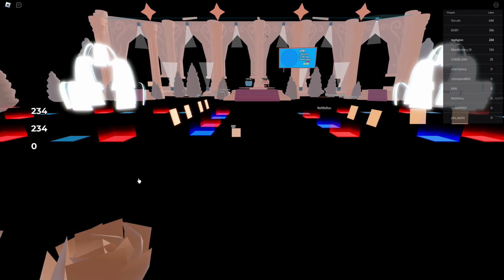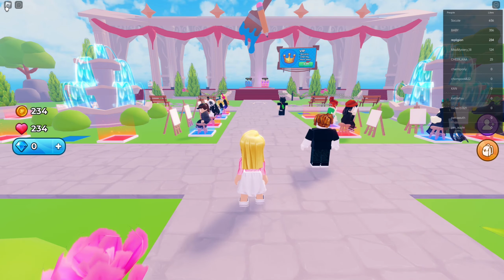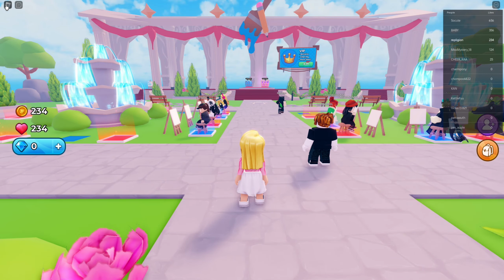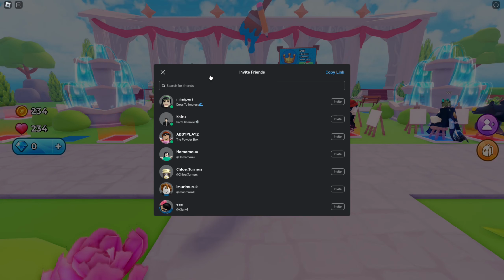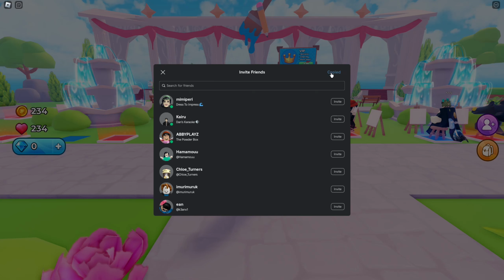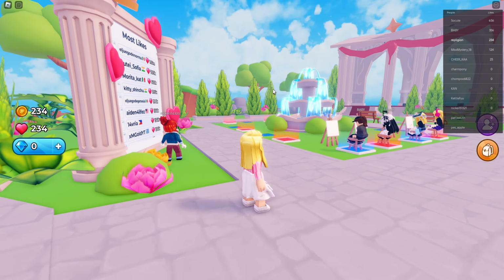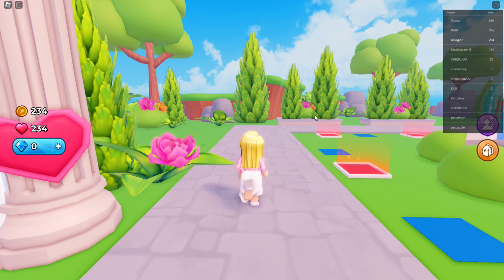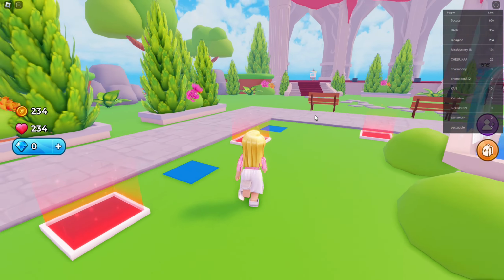Want To Invite Your Friends To Play A Game In Roblox With You? Here's How You Can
Learn how you can enable photo mode on Roblox by watching this video.